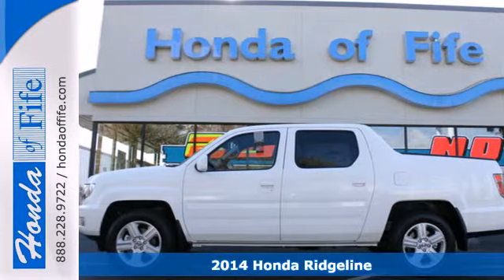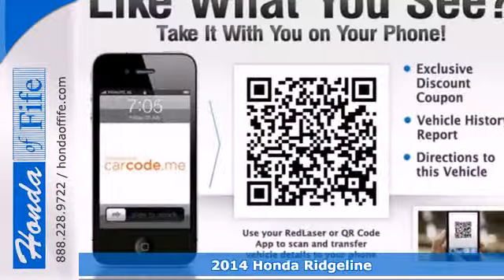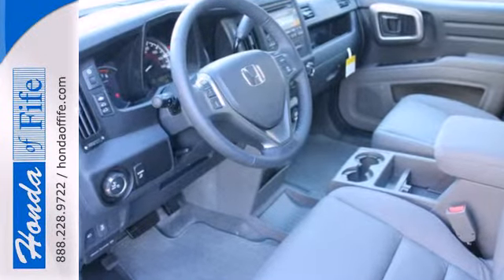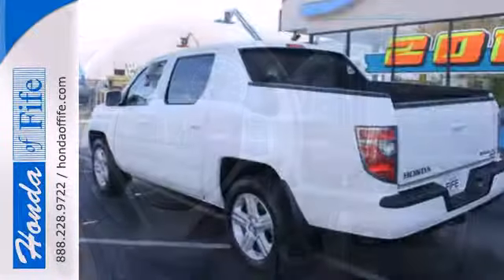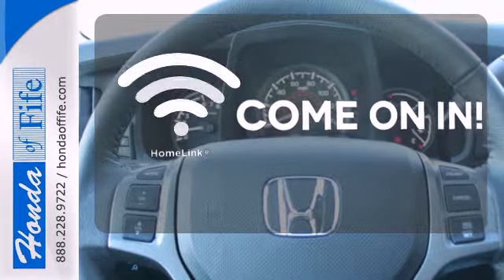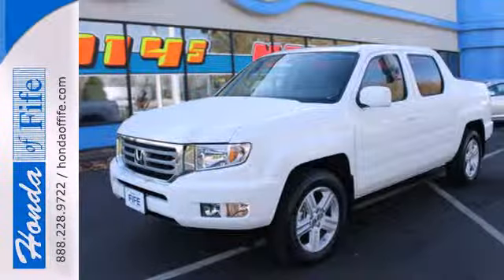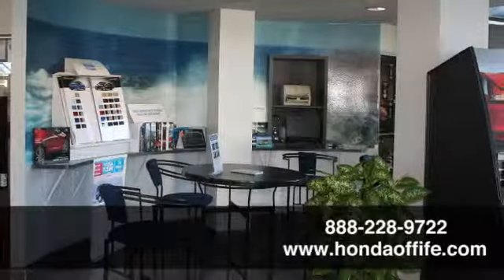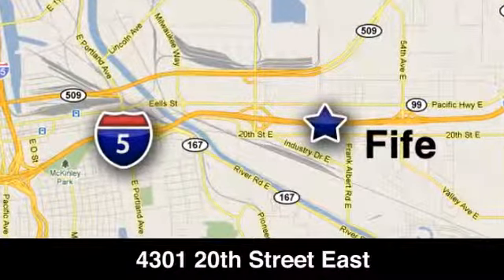2014 Honda Ridgeline Fife WA Tacoma, WA #347337 - SOLD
Year: 2014
Make: Honda
Model: Ridgeline
Trim: 4WD RTL
Engine: 3.5L V6
Transmission: 5 Spd Automatic
Color: Taffeta White
Interior: Gray Leather
Stock #: 347337

Address:
4301 20th Street East